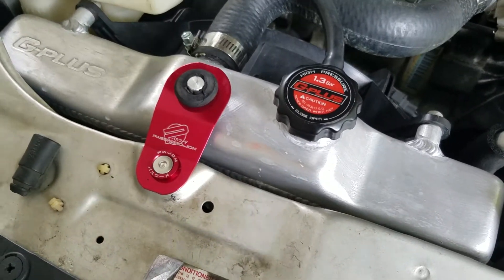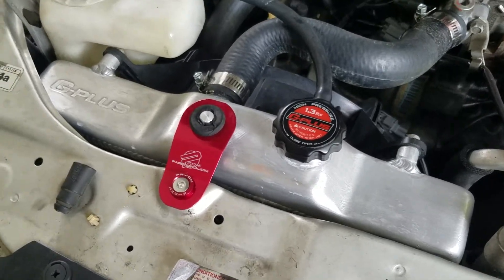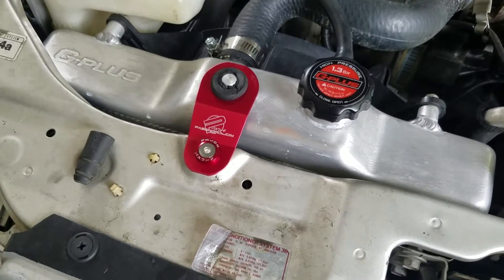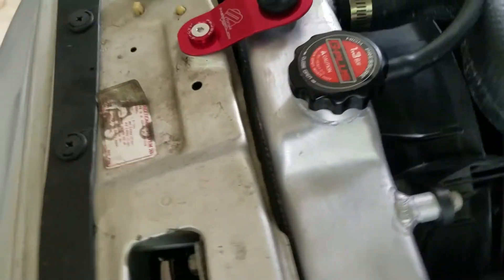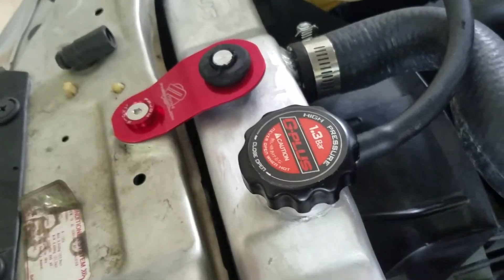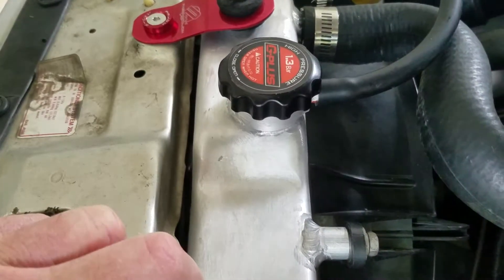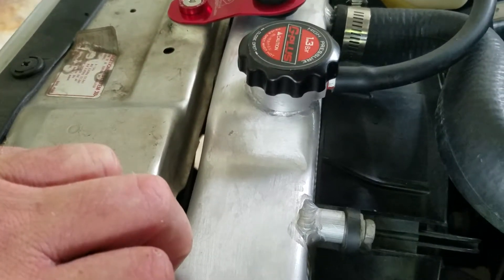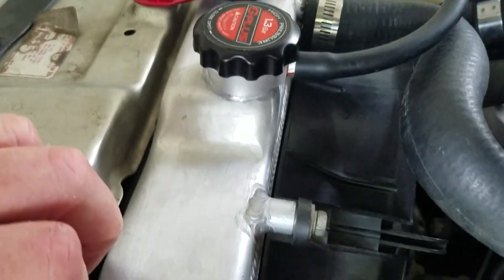G plus ebay radiator 96 civic 1 week review.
One week review of the G plus radiator and how its holding up.